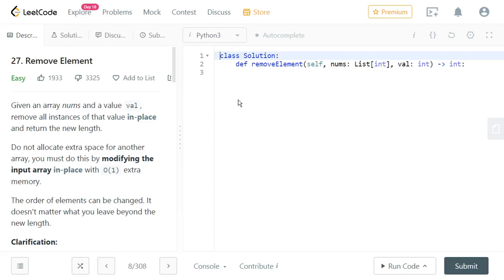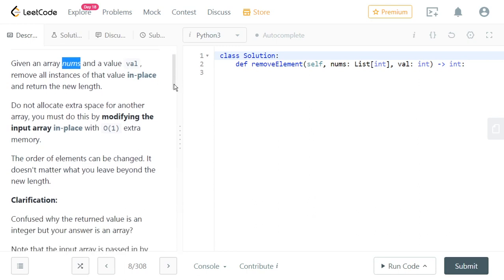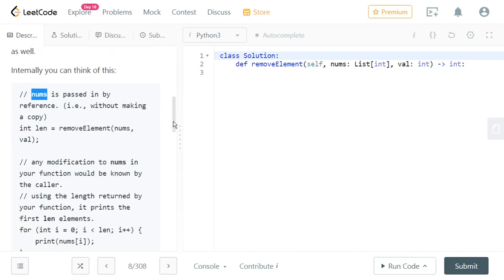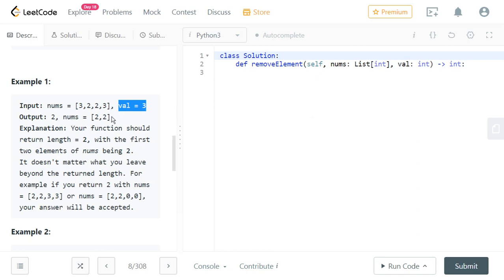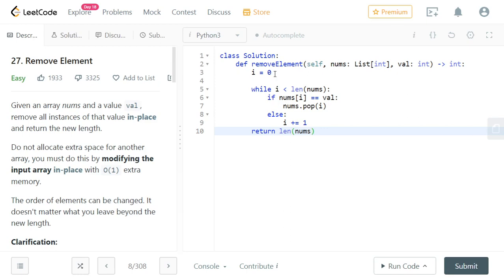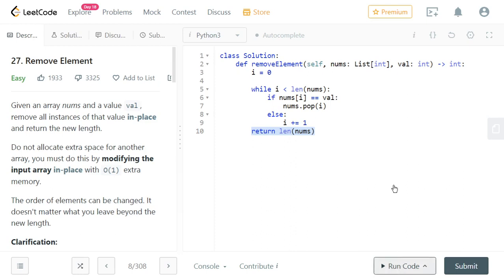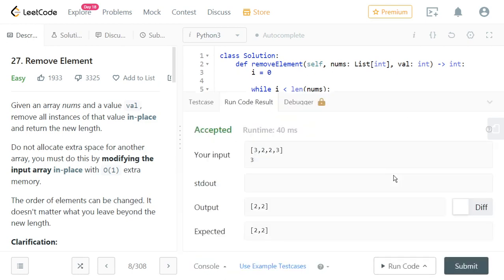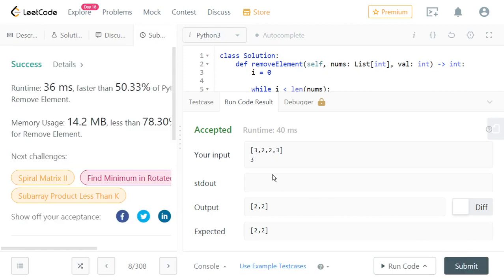Remove Element | FAANG | Array Problem | Leetcode | Using Python.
hey developers,
In this video we'll see a problem related to Array named "Remove Element".

Problem Statement:
Given an array nums and a value val, remove all instances of that value in-place and return the new length.

If you have any suggestions, please let me know in comments.